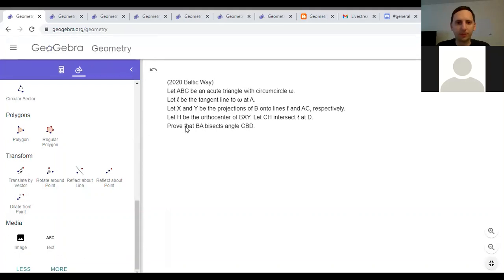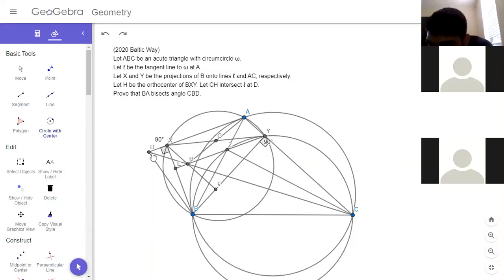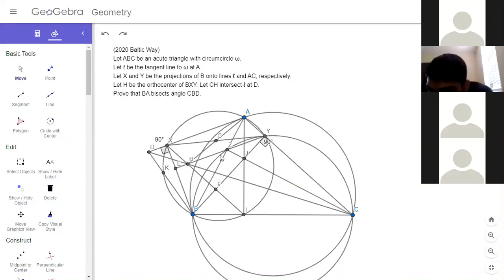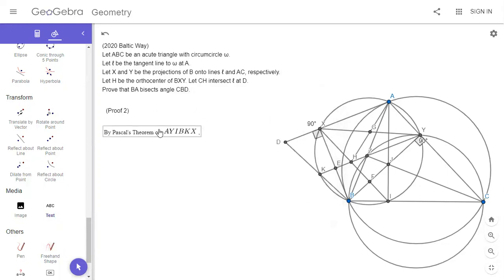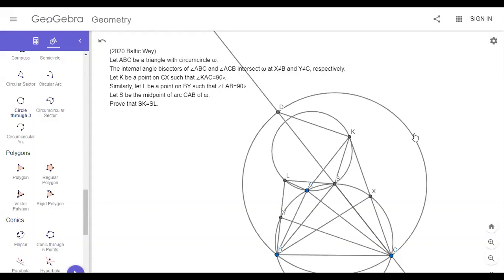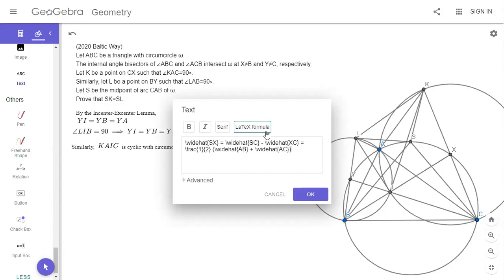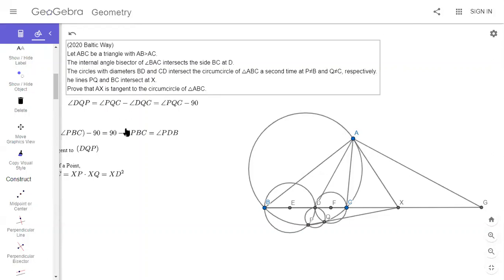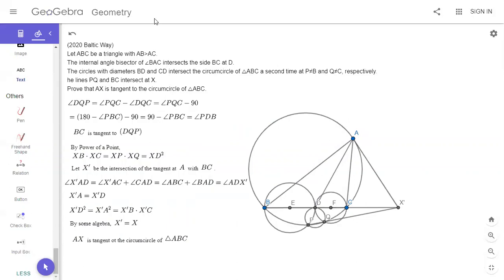LIVESTREAM GEO 12A: Binging on Baltic Way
In this session I chose all of the problems from recent Baltic Way contests, which is a team math competition between Estonia, Latvia, Lithuania, and a few other countries. For the first problem, we found two solutions, both of which I show in the video. Enjoy!